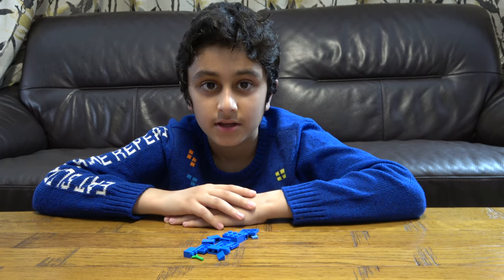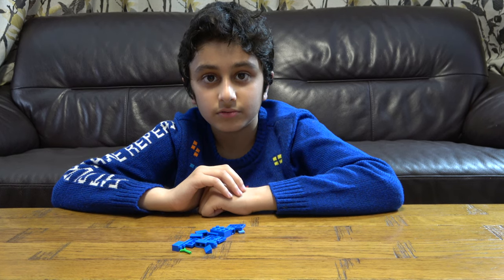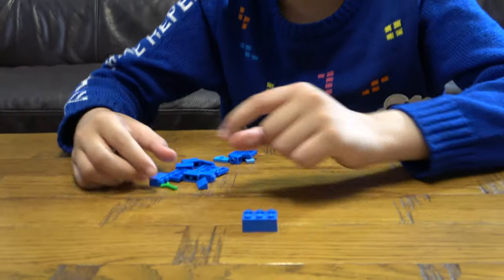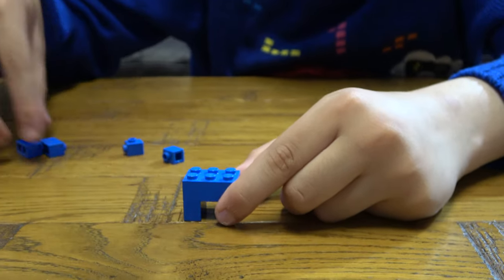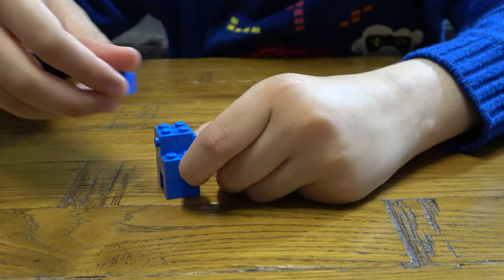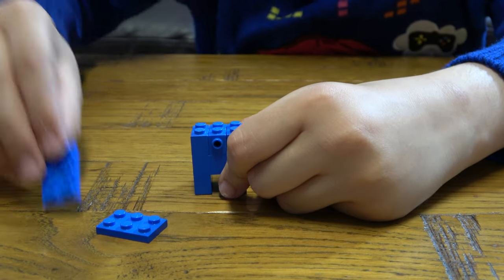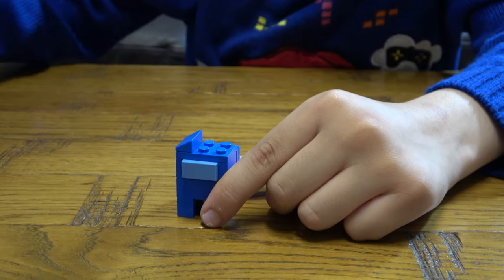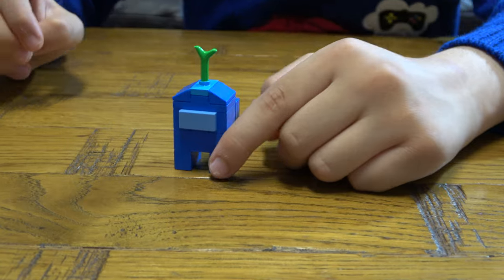Building a mini Blue Lego Among Us Crewmate in 4K